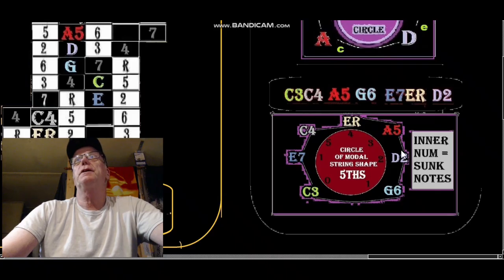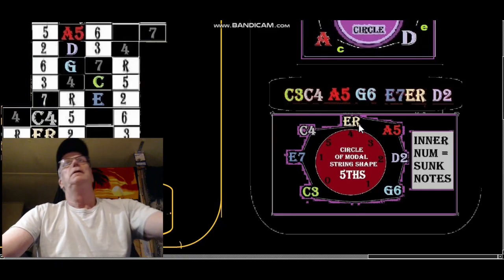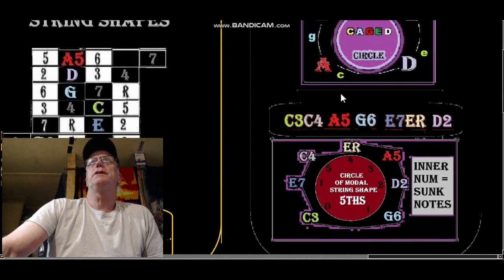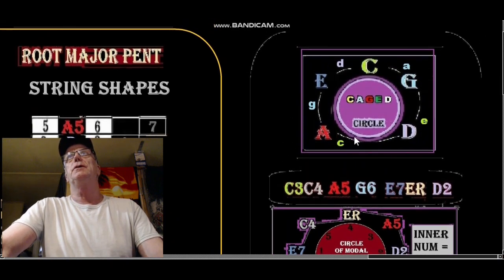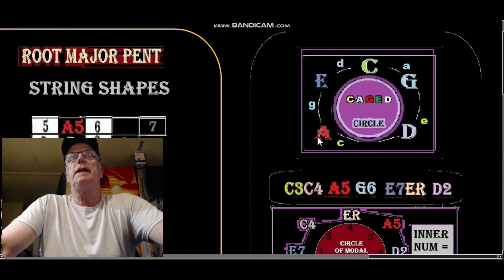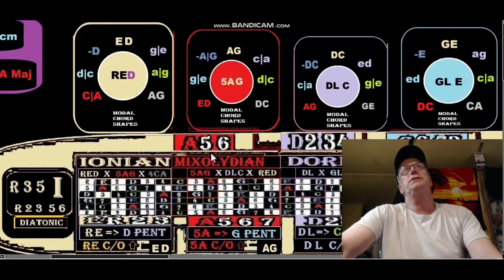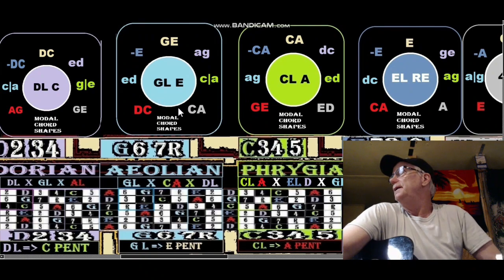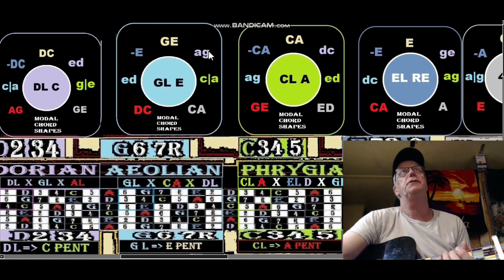Andys Free Guitar Charts Videos Lesson Charts 500 Part 4 of 4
Chart 500 Lesson 2 First Half (Edited)
Facebook Group Link Put Together Instructions:
For the Full-length video and posted charts:
Visit Andy’s Free Guitar Charts Facebook Group: